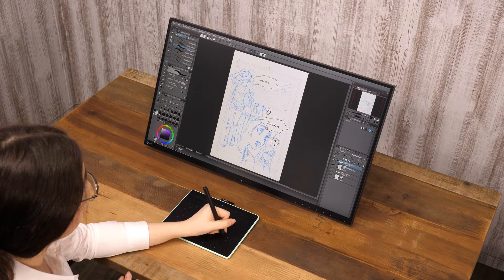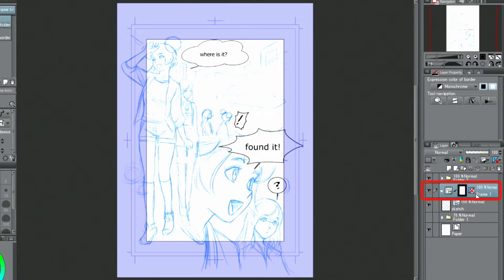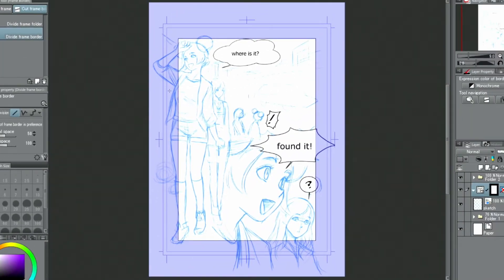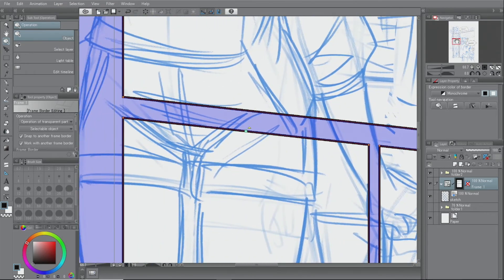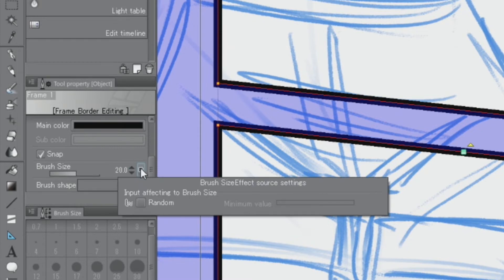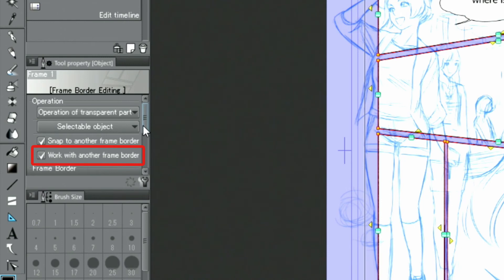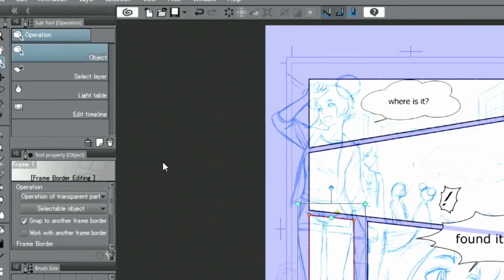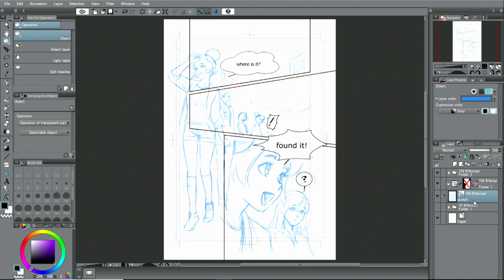ワコム | Wacom Intuos CLIP STUDIO PAINT枠線を引く（字幕付き）